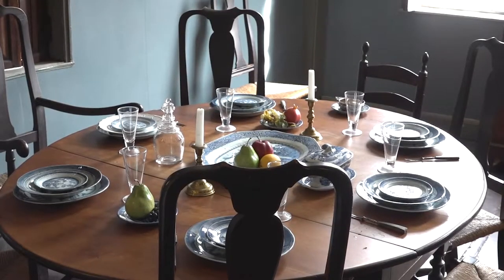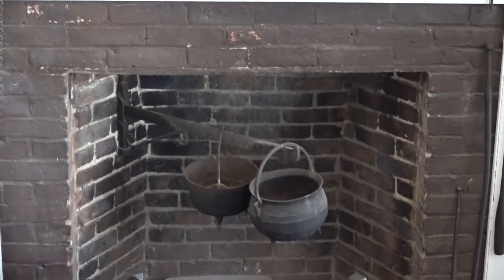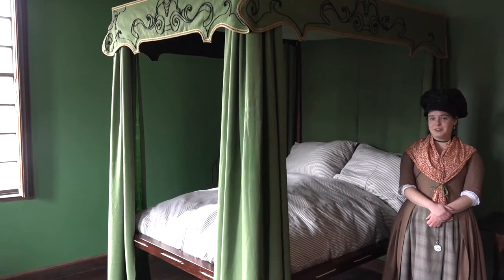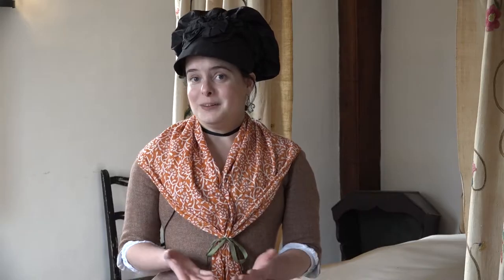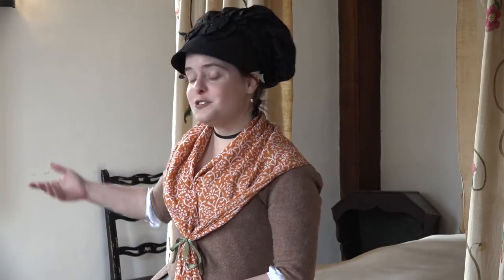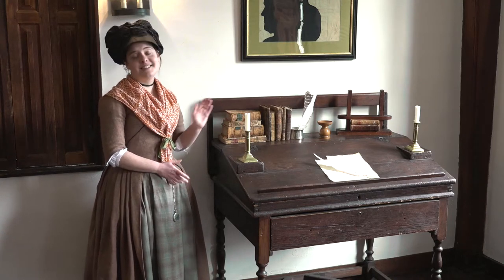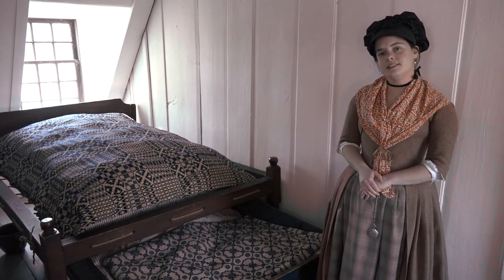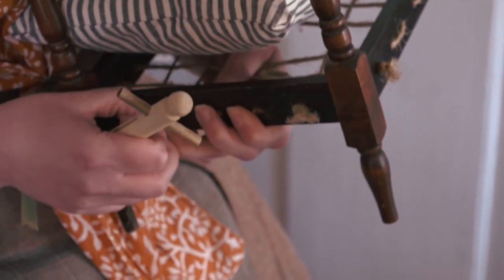Hancock-Clarke House: Virtual Tour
Take a virtual tour of the historic Hancock-Clarke House in Lexington, MA.

LexMedia is a membership-based non-profit community access media center serving the town of Lexington, Massachusetts.

Watch LexMedia on television:
LPTV (Comcast 8, RCN 3 / HD613, Verizon 35)
LETV (Comcast 9, RCN 13 / HD614, Verizon 36)
LGTV (Comcast 99, RCN 15 / HD 629, Verizon 37)